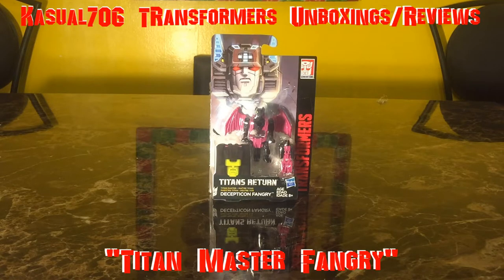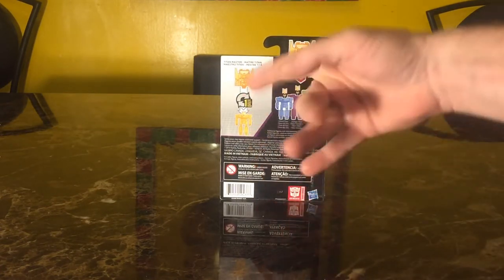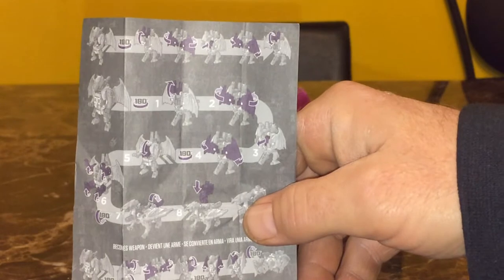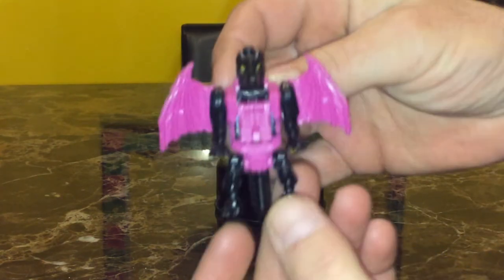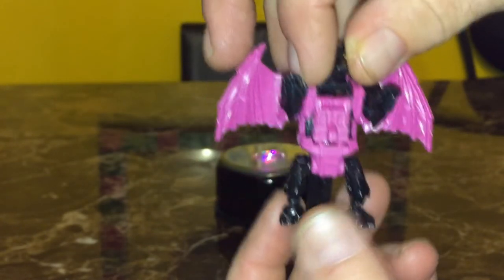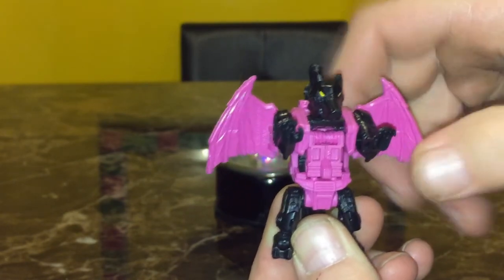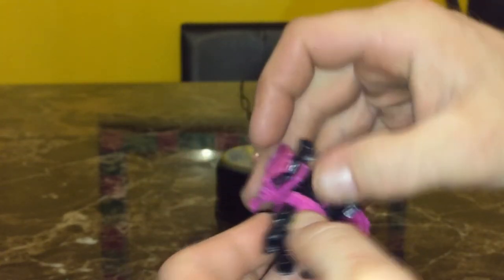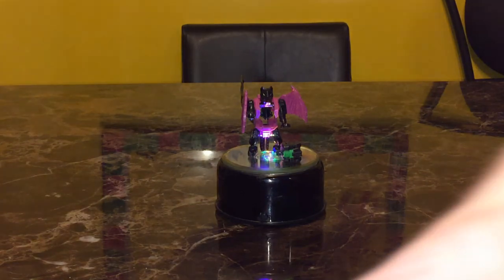Transformers Titans Return "Fangry" Unboxng Toy Review